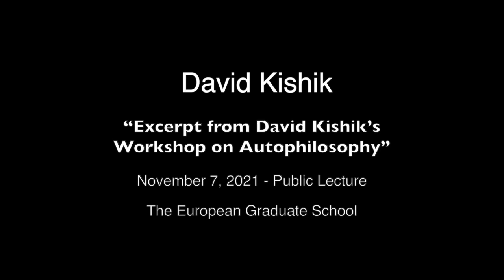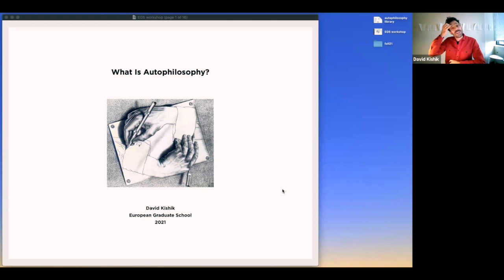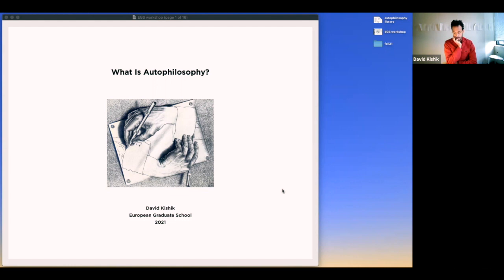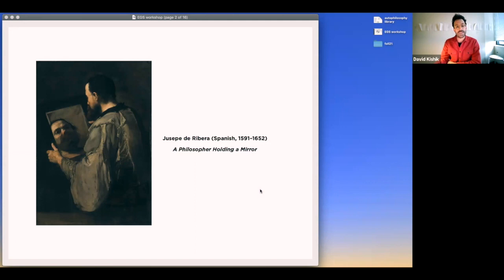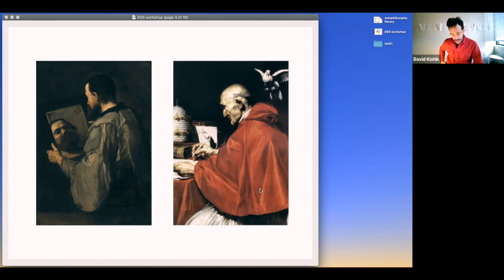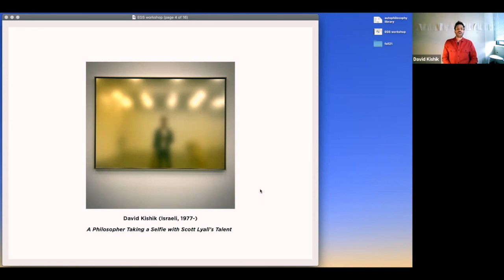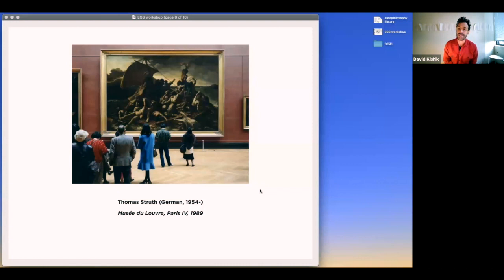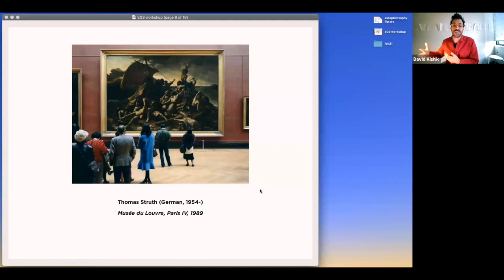“Excerpt from David Kishik’s Workshop on Autophilosophy”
David Kishik, Professor of Philosophy at The European Graduate School / EGS. Saas-Fee, Switzerland. November 7, 2021. Public open lecture for the students of the Division of Philosophy, Art & Critical Thought.
Video and edit by Pirooz Kalayeh